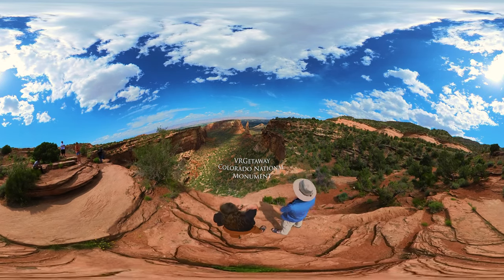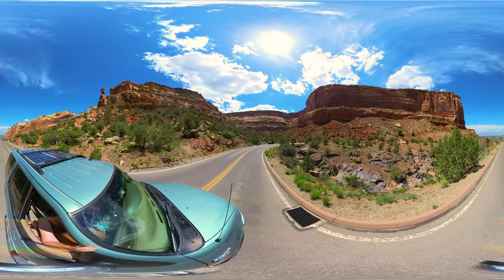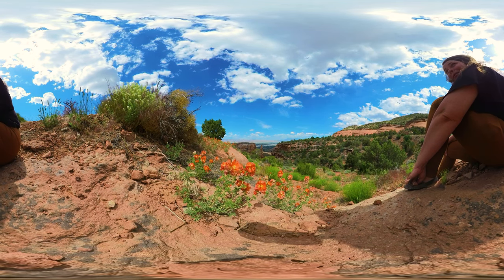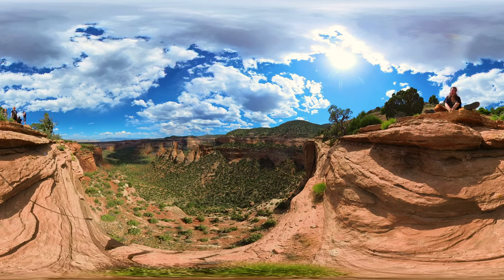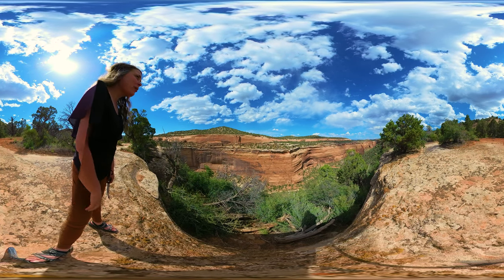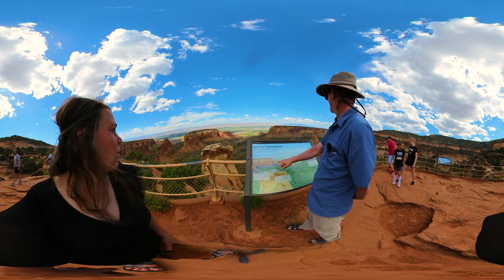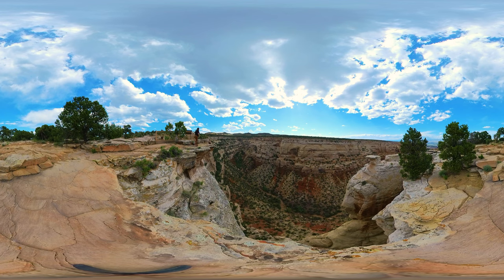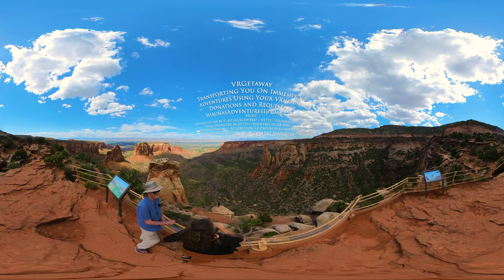Colorado National Monument VRGetaway Immersive 8K 360 Video for VRHeadset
Colorado National Monument VRGetaway Immersive 8K 360 for VRHeadset
I have had people for months tell me I need to get myself to the Colorado National Monument, so here we are friends!  So grab your VRHeadset and transport yourself to the gorgeous Colorado National Monument for a beautiful Mini Vacation to learn and enjoy this beautiful place.

This road would be so beautiful to bike, so Hugh Hou, and VRGorilla, are you game?  Just let me know, and let's take a bike ride together!  Orbitian, and Odessey can be cheering us on at the finish line, and AirPano can be in charge of droning us as we go.  What fun that would be!